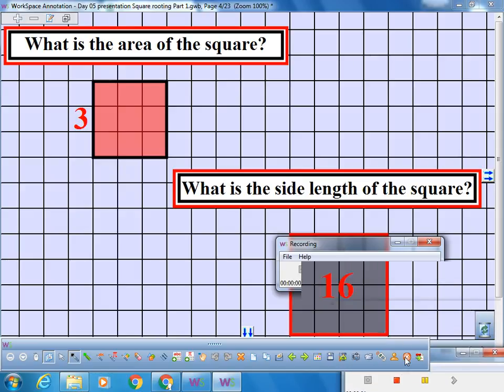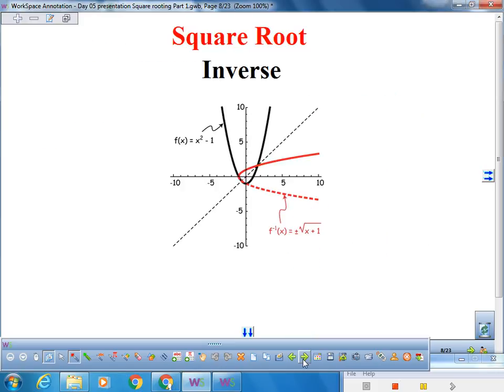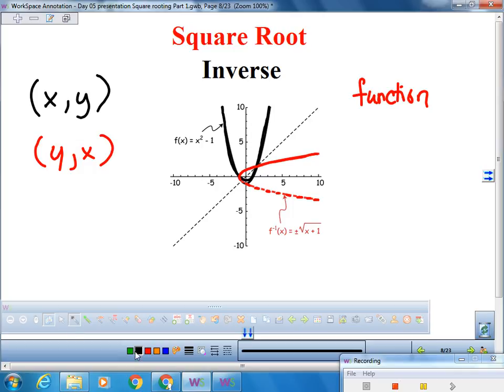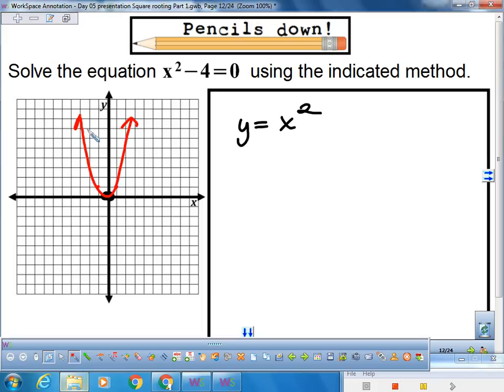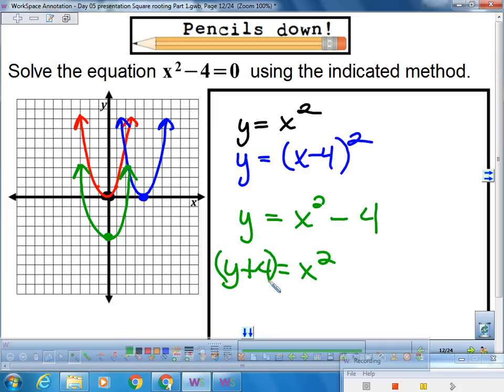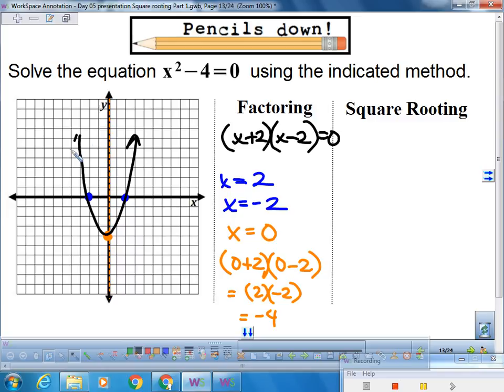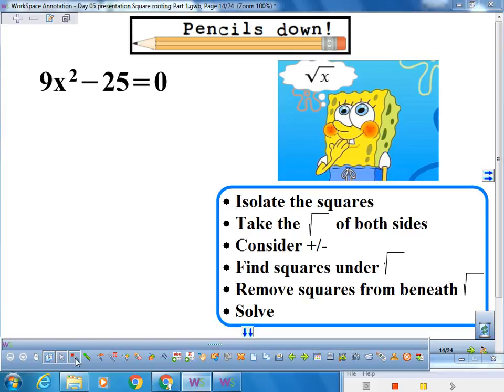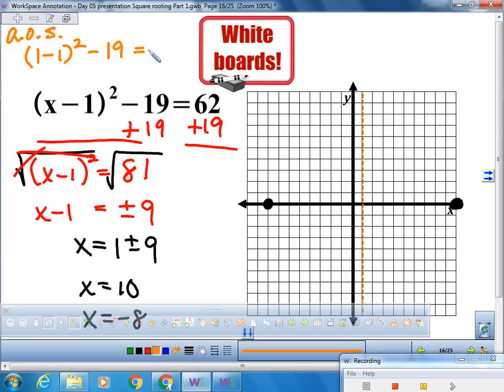Solving by Square Rooting Part 1